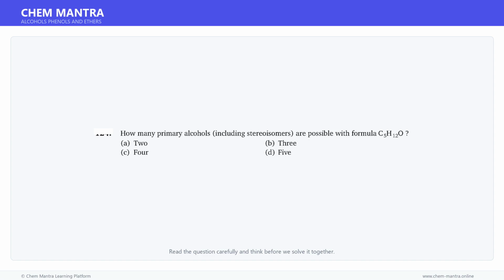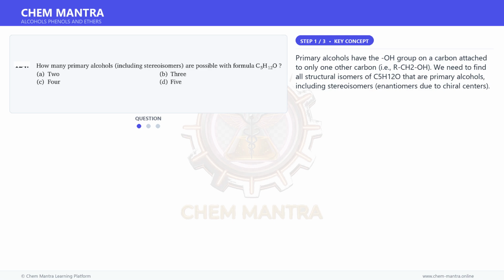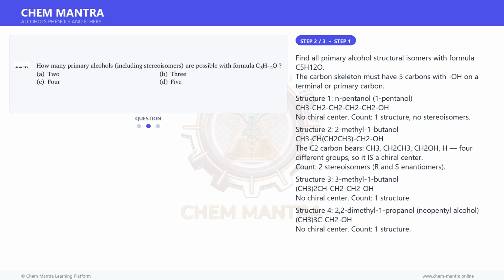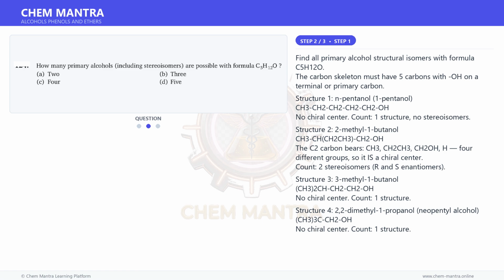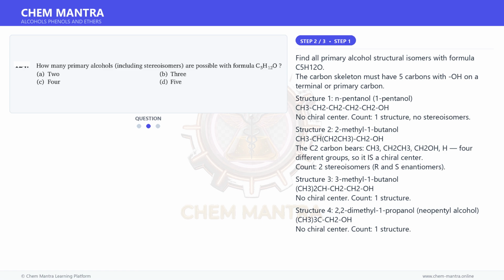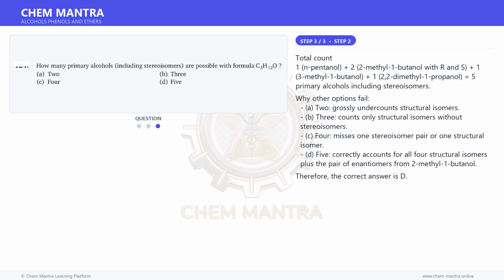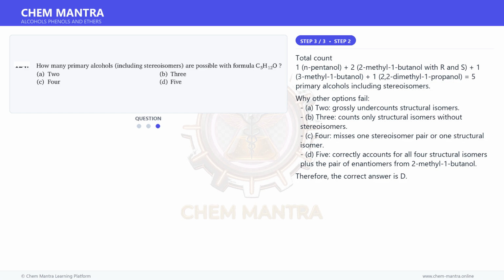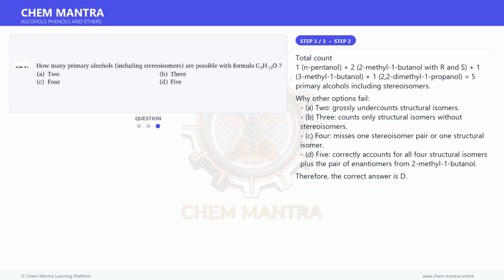Primary alcohols have the -OH group on a car | Alcohols Phenols Ethers | JEE Chemistry | Chem Mantra